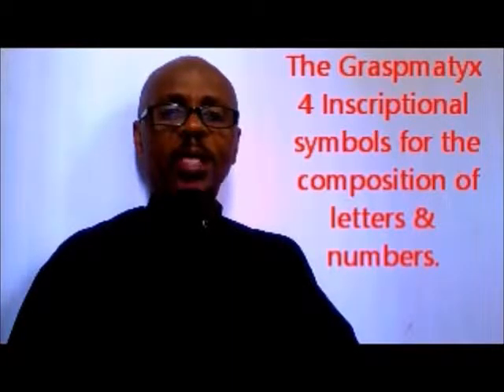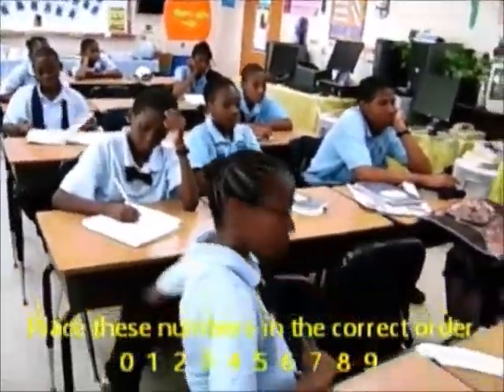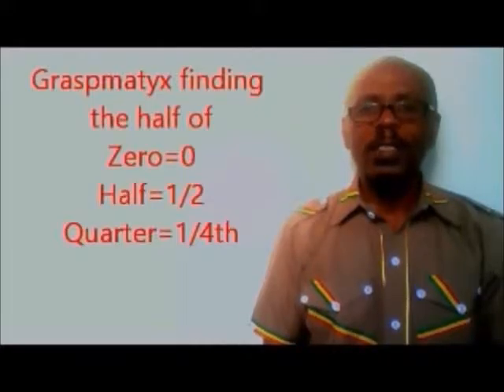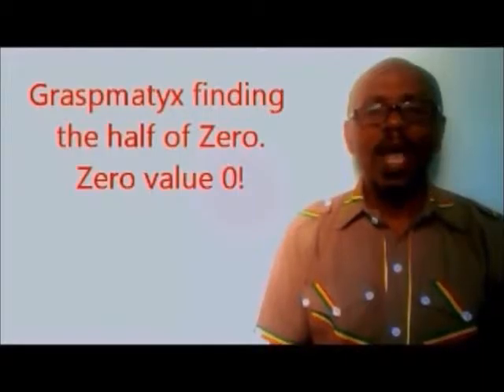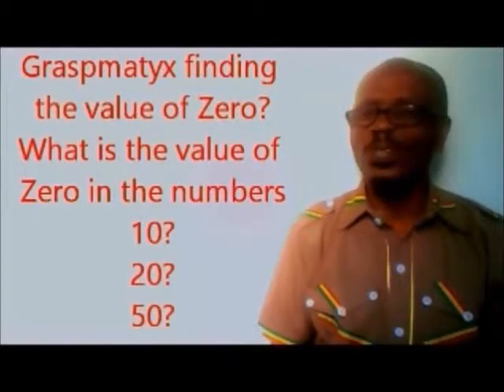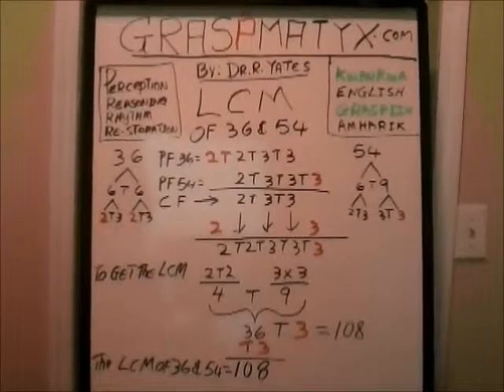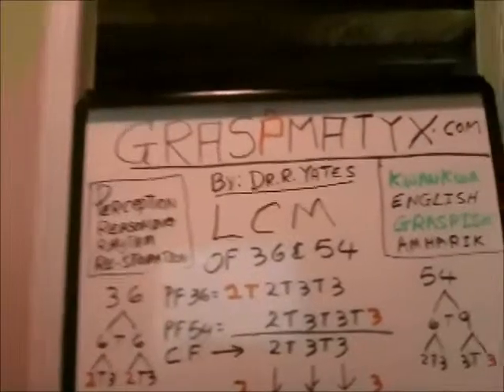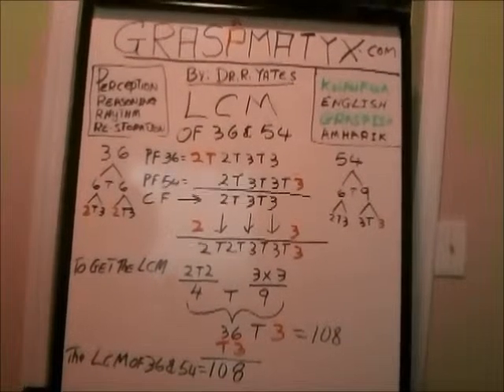DRY Part 2.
Can you decode the Acronym NGMX?